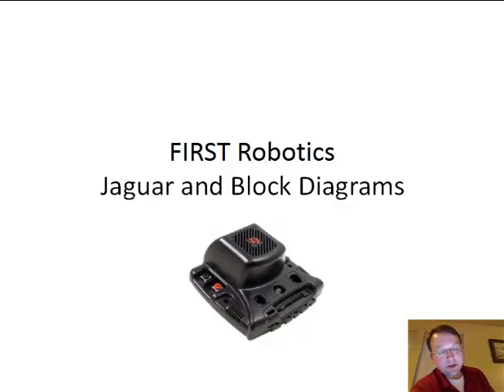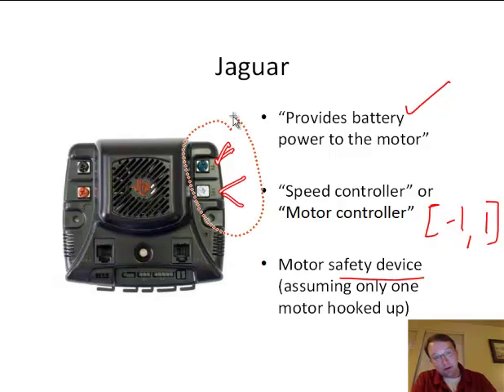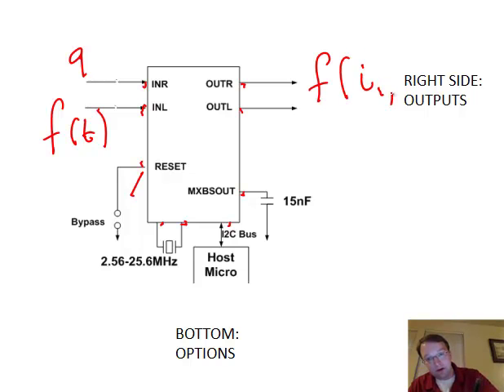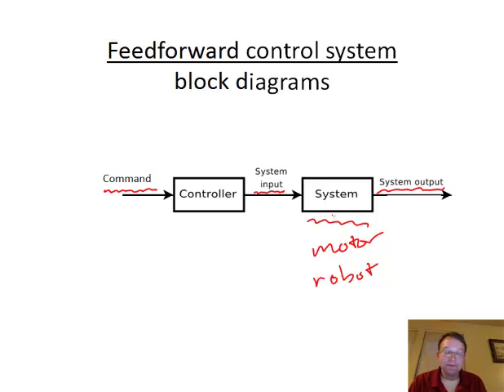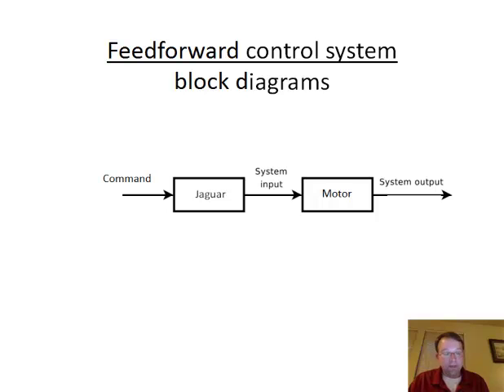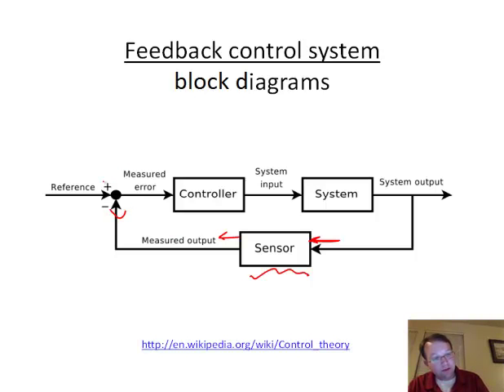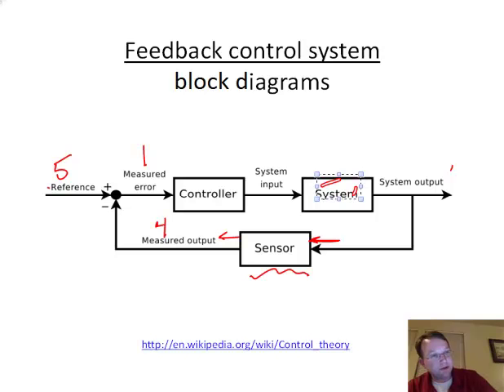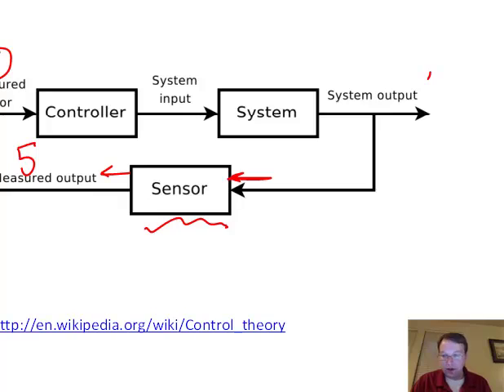FRC Jaguar and Block diagrams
An overview of why the Jaguar has its shape, block diagrams, feedforward and feedback control.  See reference